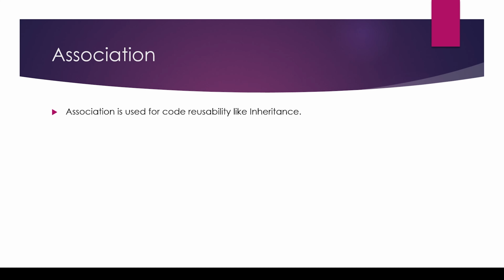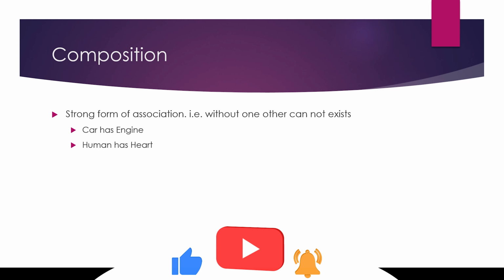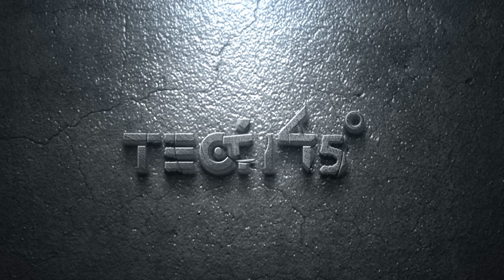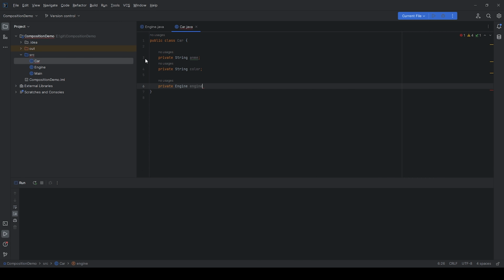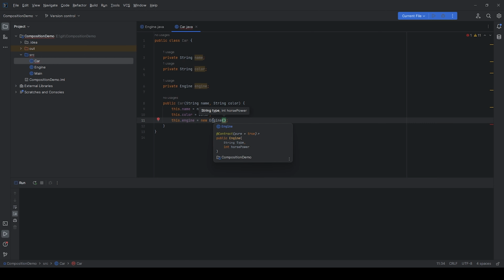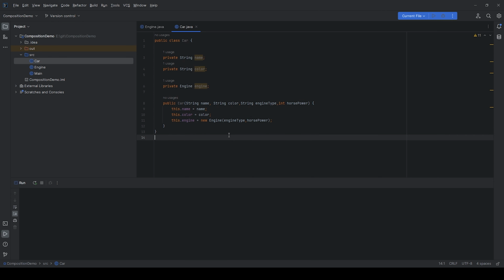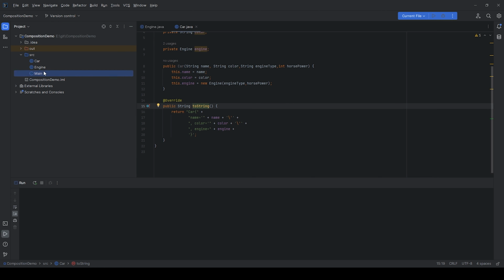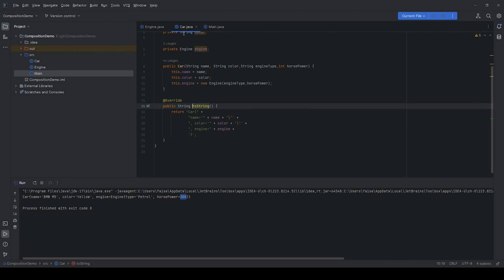Association Part 1 (Composition) What is Association? What is Composition?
Tech45Degree explains Association in OOP (Object Oriented Programming) with practical implementation. Association is about "Has a" relationship between objects and we also define different types of Association.
In this video we practically explain Composition which is strong type of Association.

To understand Association (Composition) we must know about Inheritance. Kindly checkout complete video tutorial on Inheritance on given link.